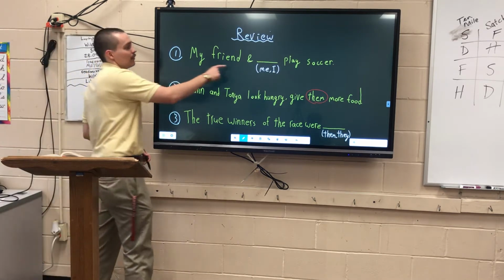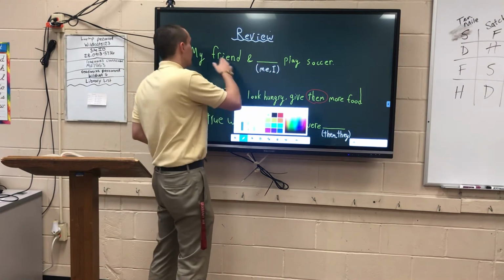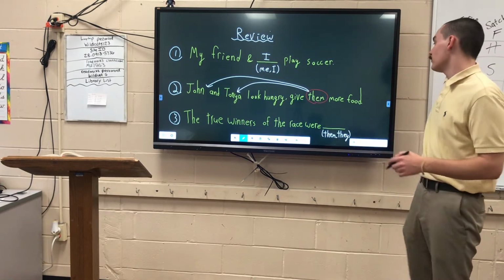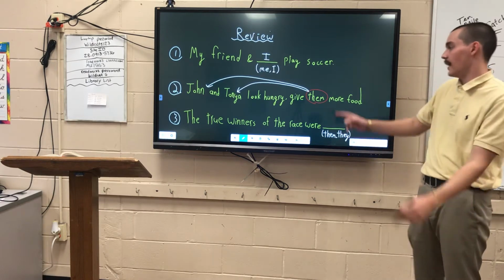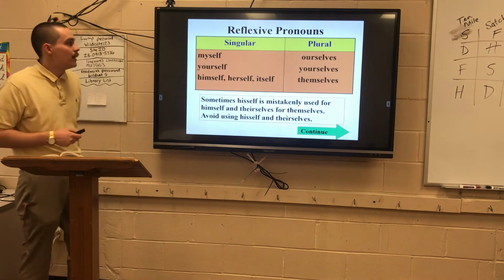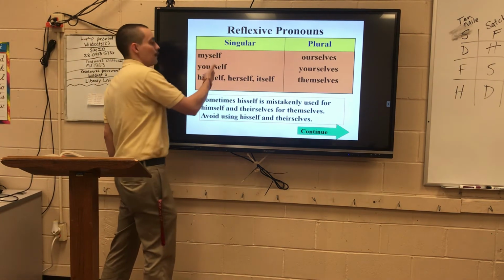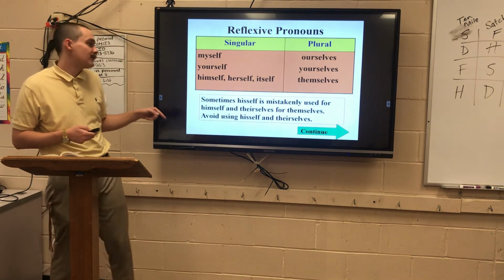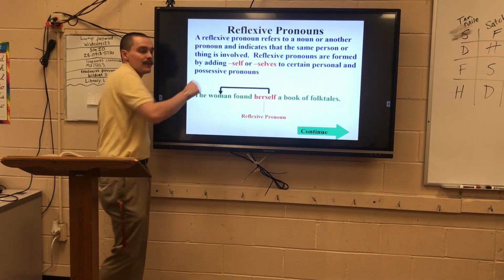E.L.A 5th grade Day 5 reflexive pronouns